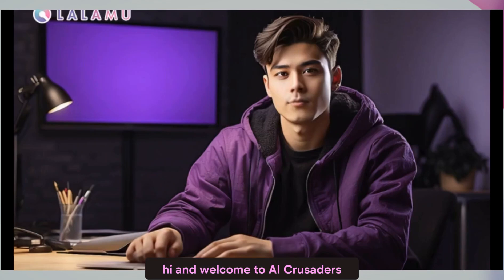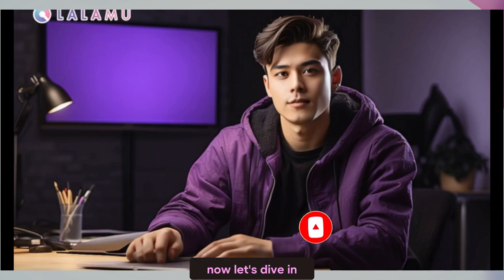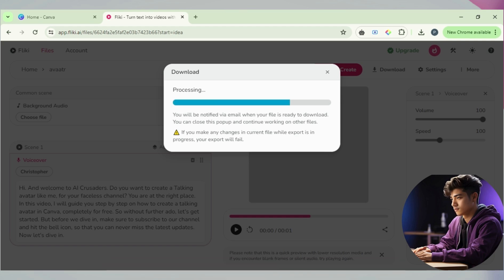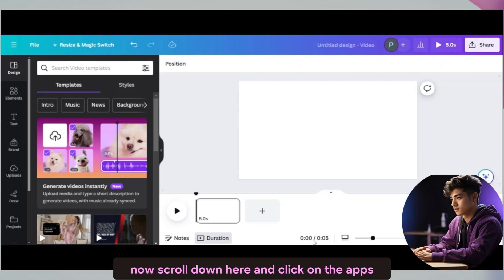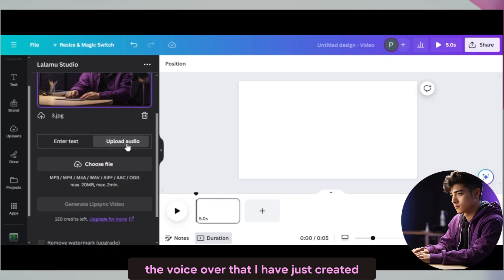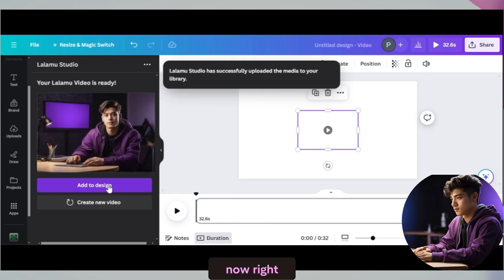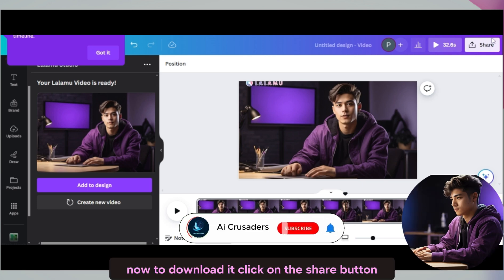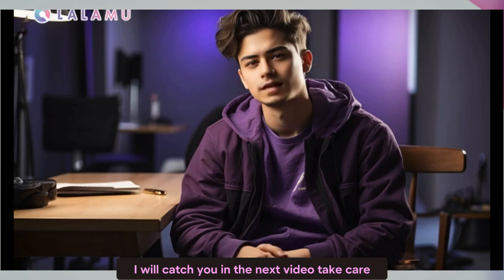Create a Talking Ai Avatar for Free in Canva|| Generate Ai Avatar Free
How To Create a Talking Ai Avatar for Free In Canva
Hi! Welcome to AI Crusaders! In this tutorial, I'll guide you step-by-step on creating your own talking AI avatar for free using Canva. Whether you're a content creator, educator, or business professional looking to add a personalized touch to your presentations or videos, this tutorial is perfect for you.

In today's digital age, AI avatars have become increasingly popular for engaging audiences and delivering information in a unique and interactive way. With Canva's user-friendly interface and a few simple techniques, you'll be amazed at how easily you can bring your avatar to life.

Introduction to Canva: If you're new to Canva, don't worry! I'll provide a quick overview of the platform's features and how to navigate it effectively.
Designing Your Avatar: Learn how to choose the perfect elements, customize, and create a unique avatar that represents your personality or brand.
Adding Voiceover: Discover how to record or upload your own voiceover directly into Canva and synchronize it with your avatar's movements for a seamless talking experience.

Exporting Your Video: Once your avatar is ready to go, I'll walk you through the process of exporting your video so you can share it with the world.
By the end of this tutorial, you'll have a professional-looking talking AI avatar that you can use for presentations, YouTube videos, online courses, and much more. So let's dive in and unleash your creativity with Canva!